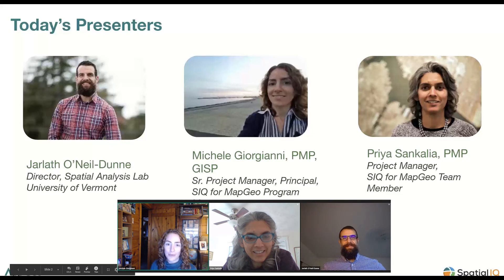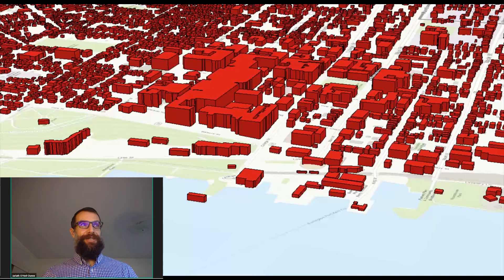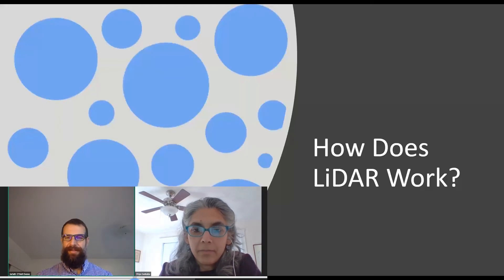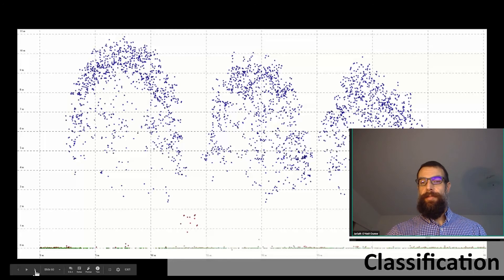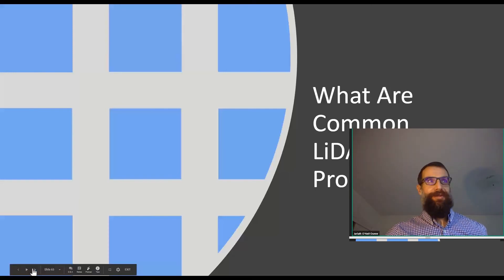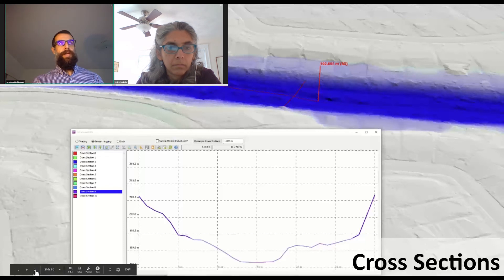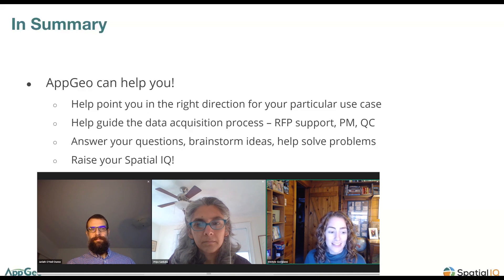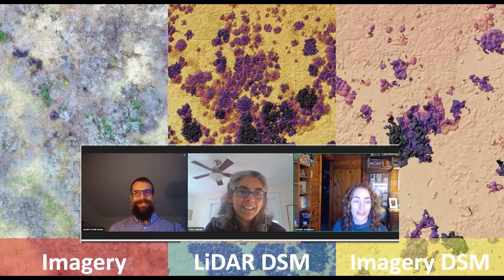How can Local Governments use LiDAR?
Join AppGeo as we interview special guest Jarlath O’Neil-Dunne, Director of the University of Vermont Spatial Analysis Lab. Local governments now have access to a wide variety of geospatial data including LiDAR data and often don’t use it to its full potential.

In this webinar, we talk to Jarlath about his extensive experience using LiDAR on municipal projects, including:

Wildlife Habitat Mapping
Tree Canopy Assessment
Urban Planning
Emergency Management
Flood Mapping
Erosion Control